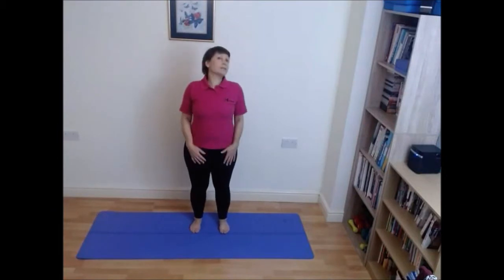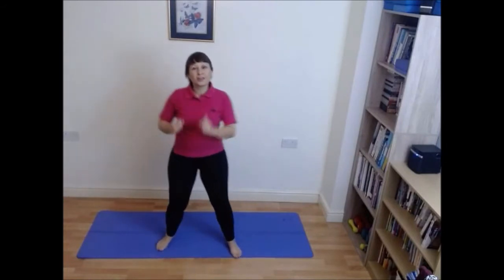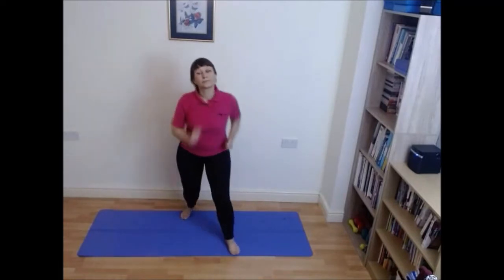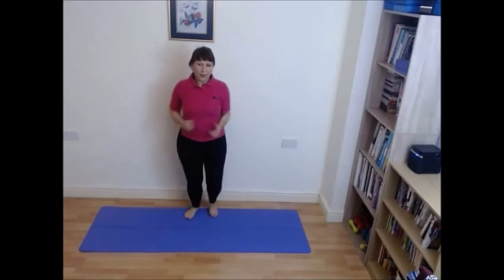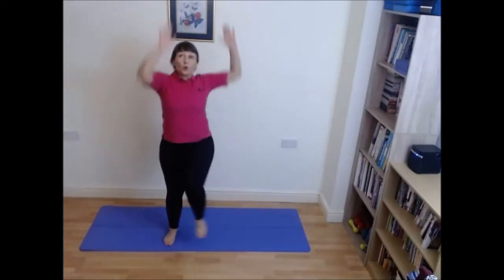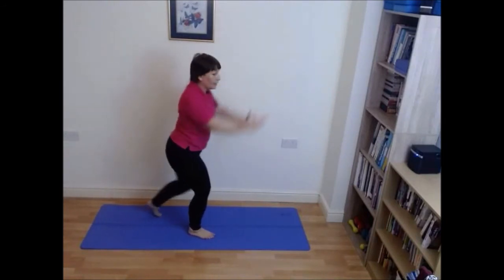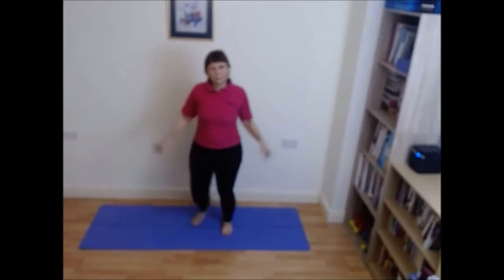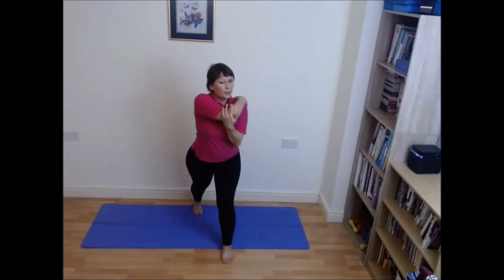Keep Fit with Kim - Aerobics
Keep Fit with Kim
Aerobics and Toning workouts
* For 60+
* For Weight Loss